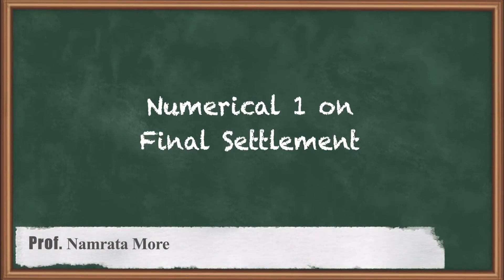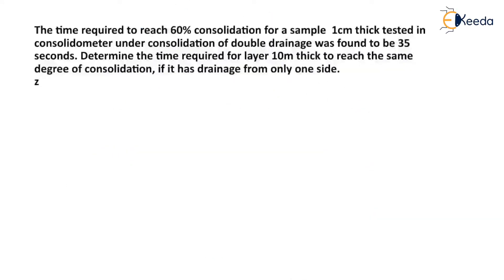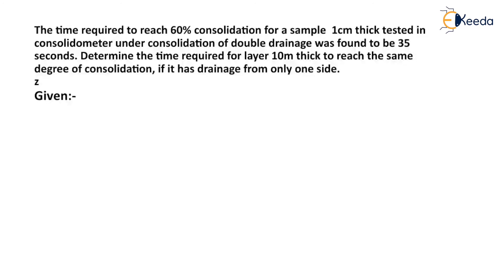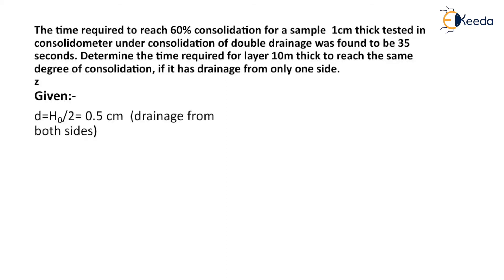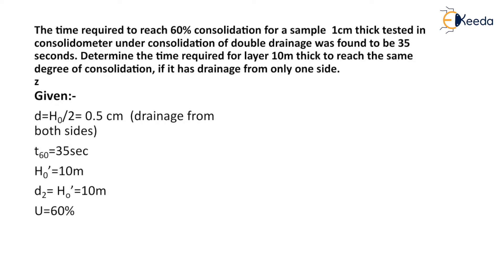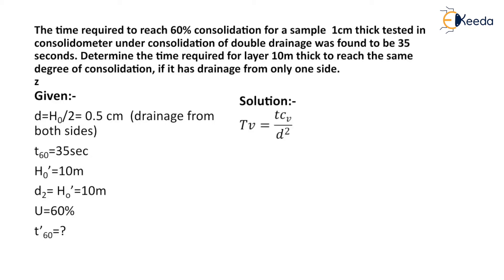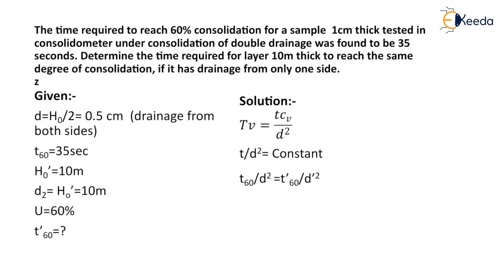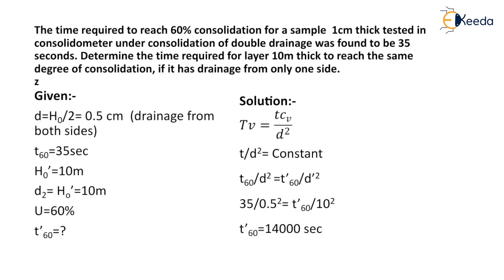Numerical 1 on Final Settlement - Introduction to Consolidation of Soils-Geotechnical Engineering 2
Video Name - Numerical 1 on Final Settlement

Chapter - Introduction to Consolidation of Soils

Faculty - Prof. Namrata More

Watch the video lecture on Numerical 1 on Final Settlement of Subject Geotechnical Engineering 2 by Professor Namrata More. Watch the Complete lecture on Engineering Academics with Ekeeda.

Happy Learning.